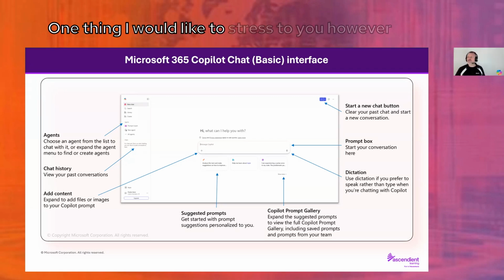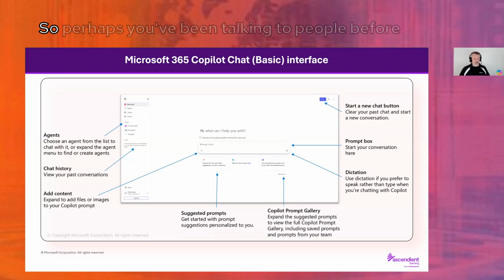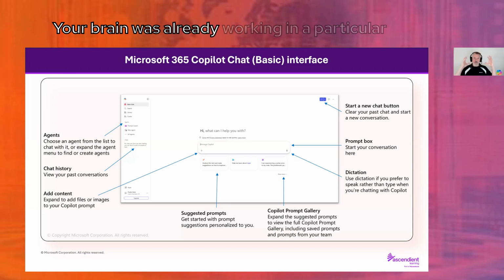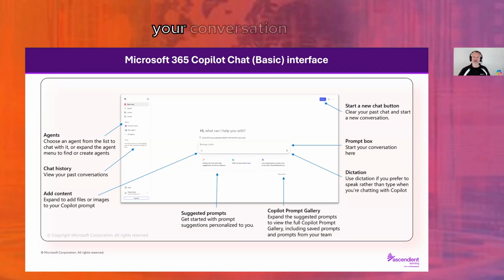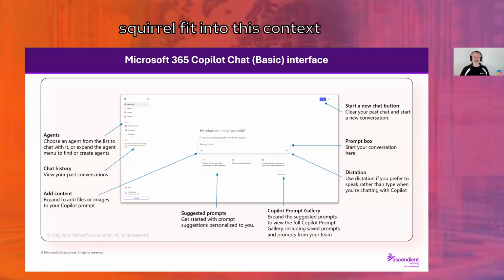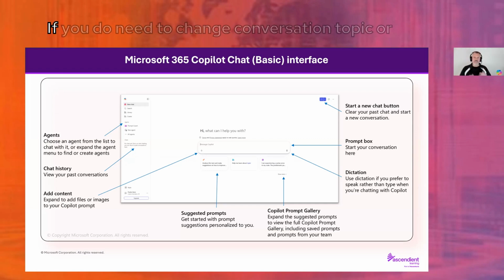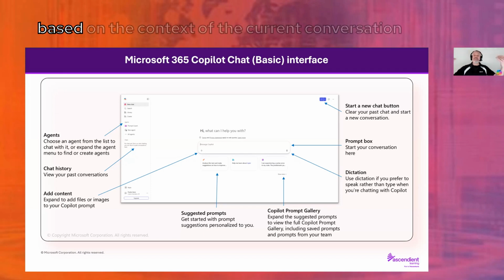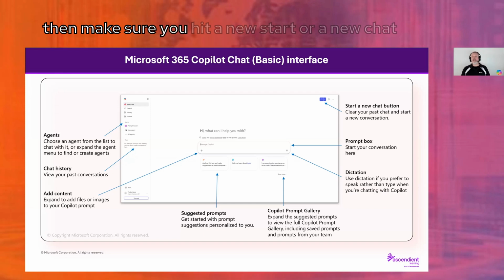Copilot Demo: New Chats Explained!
We Offer:
- Vendor authorized courses from leading brands
- Custom-built courses

We Teach:
- Programming: Python, Java, .NET, React, Rust, R Programming
- Cloud: AWS, Azure, Google Cloud
- Agile & DevOps: Kubernetes and Docker, Git, CI-CD, Ansible, Jenkins